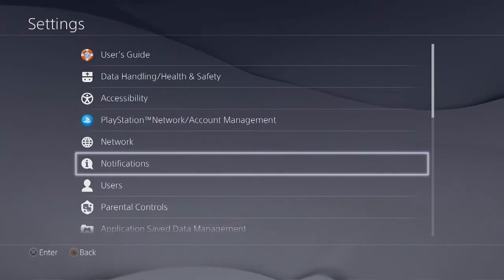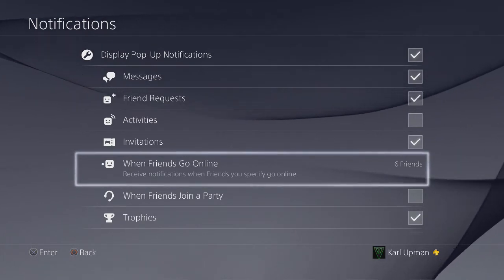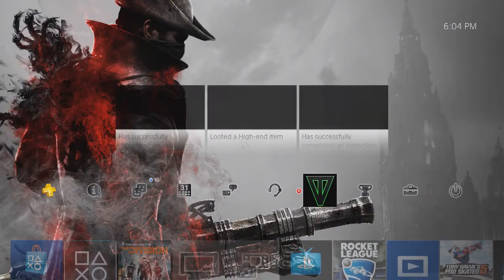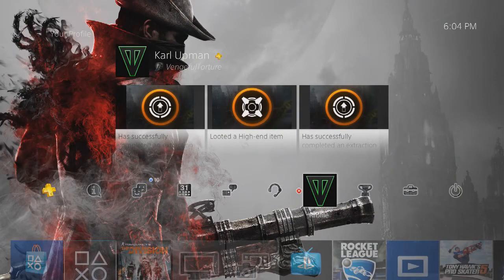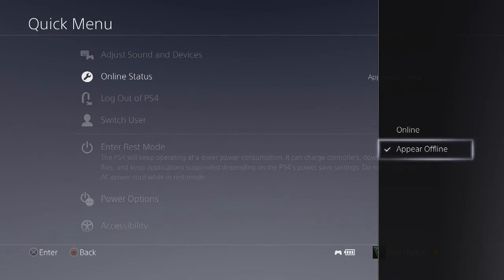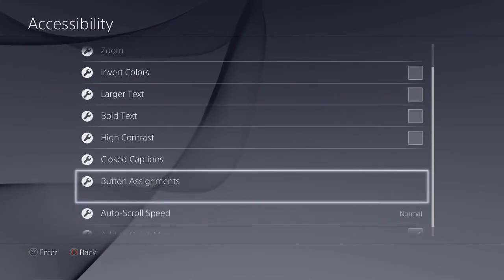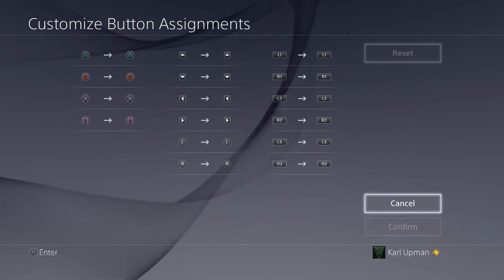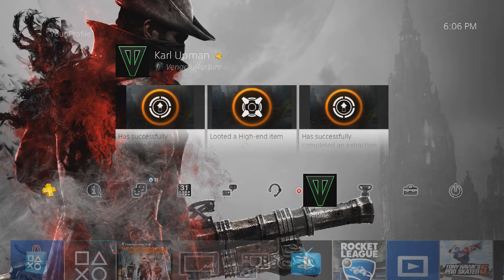PS4 Update v3.50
I walk through what are the most practical changes in this recent update for the mass crowds. Not a lot to see but that doesn't mean it isn't some great features we've been wanting for a while!